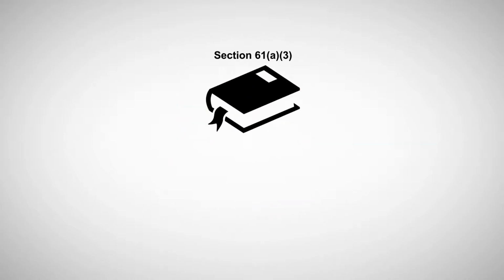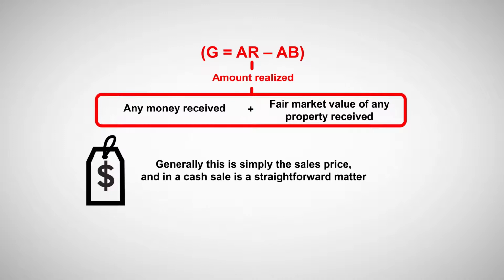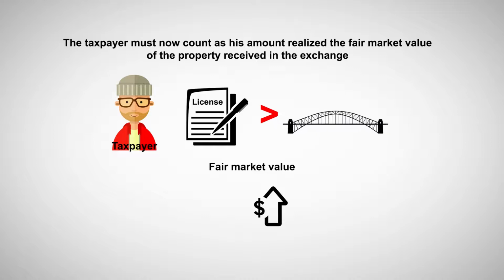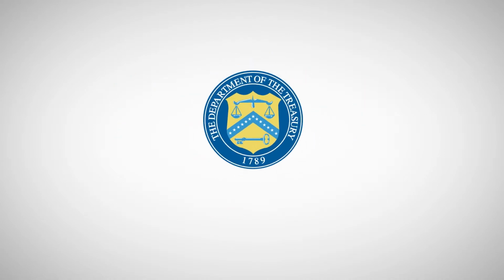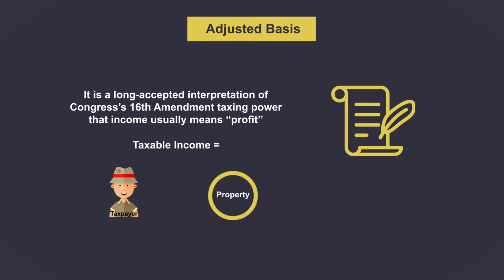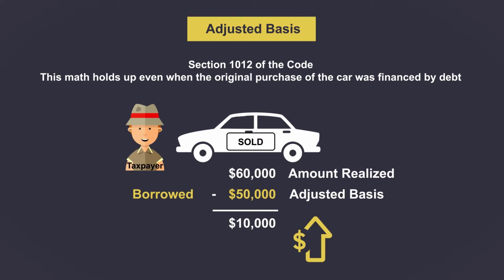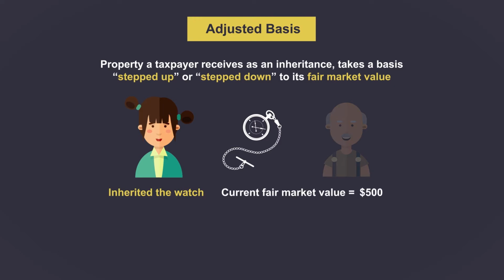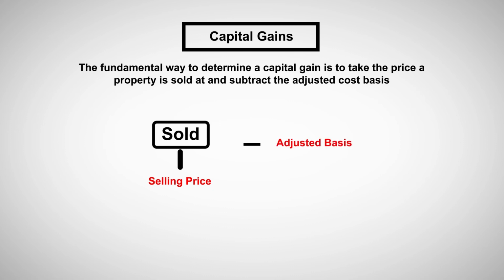Taxation on Capital Gains